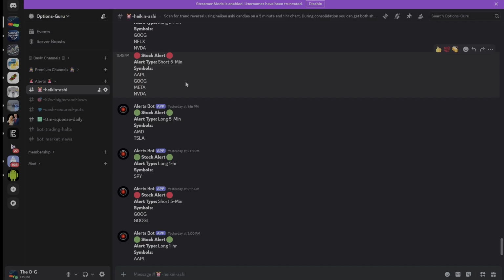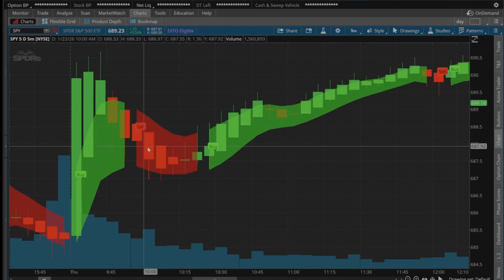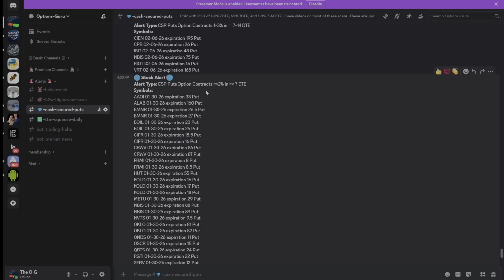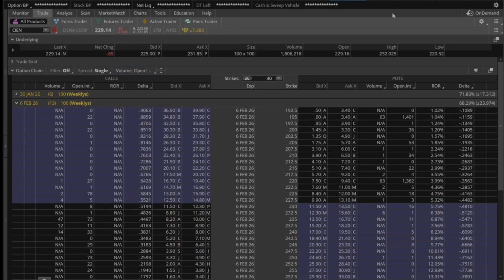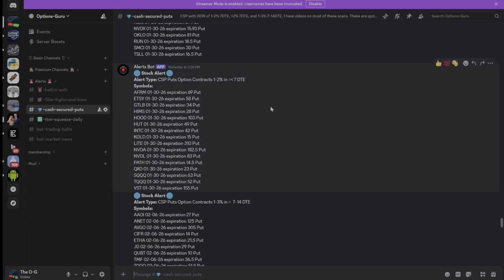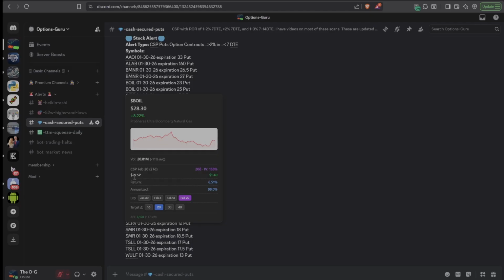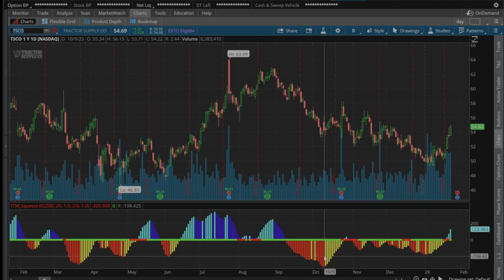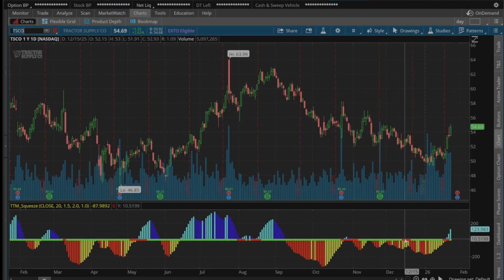Free Discord Alerts Explained